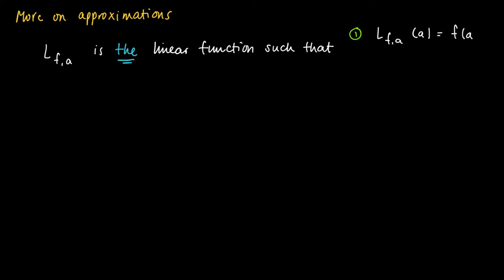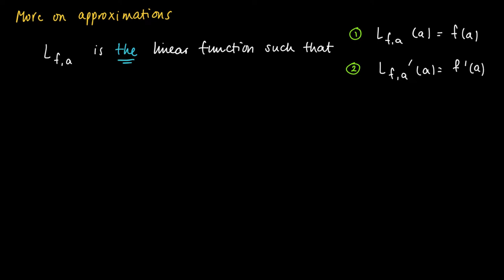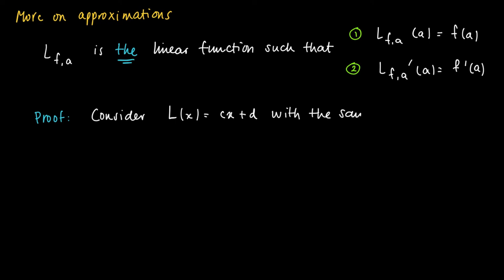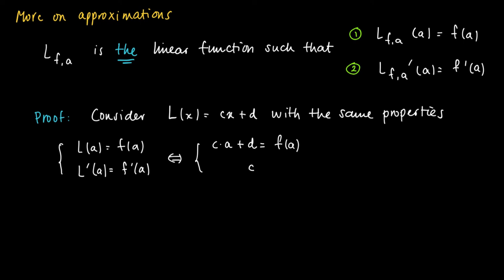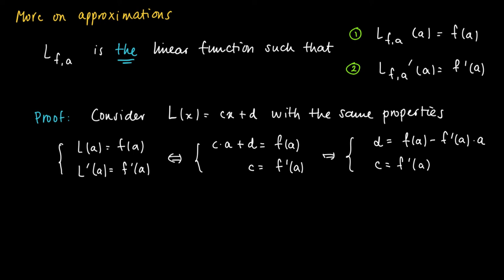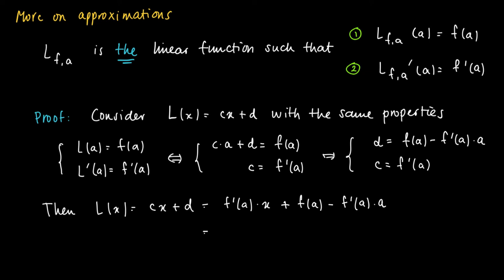M 06 04: characterization of linear approximation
Linear approximation, characterization